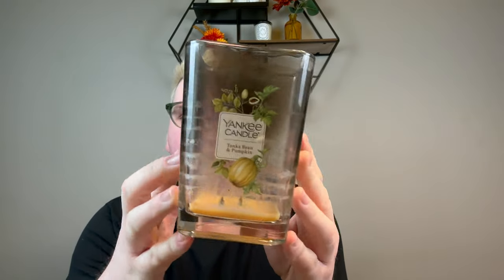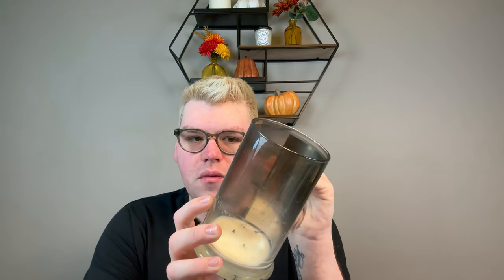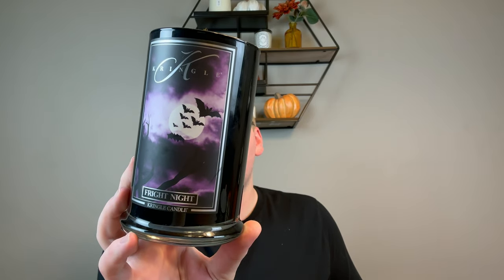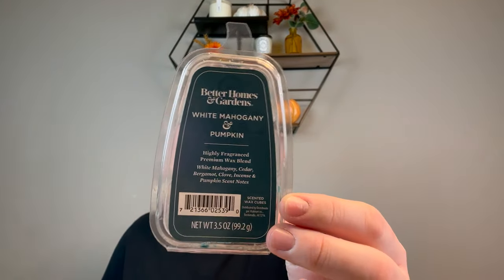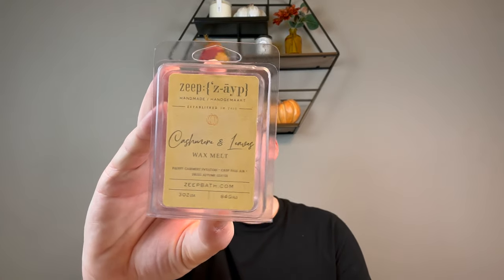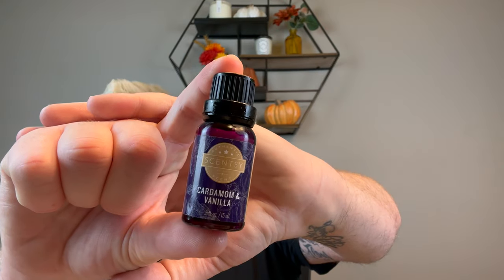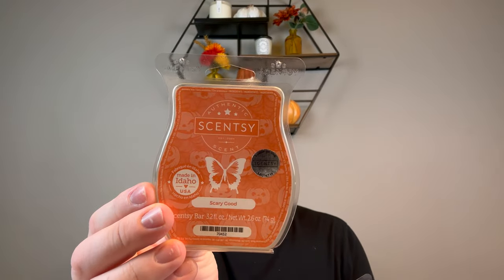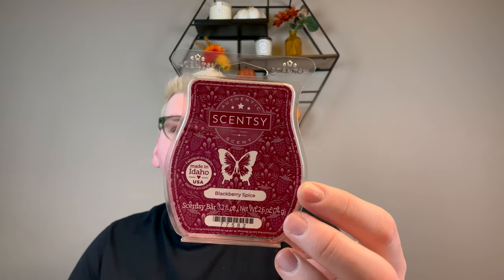SEPTEMBER CANDLE & WAX EMPTIES | WICKS N' WAX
In today's video, I talk about what I finished up during the end of September 2023. I finished a lot of candles from Bath & Body Works, Yankee Candle, Kringle Candle and Diptyque. I used up a good bit of Scentsy wax, with some Candles by Victoria and Fantasy Wax as well.

Drew